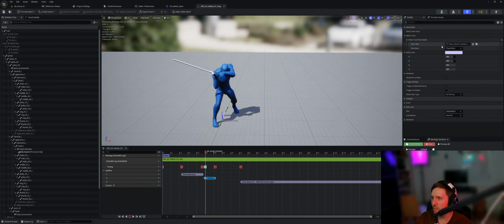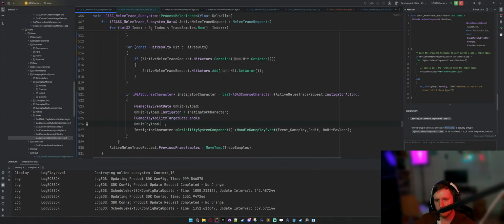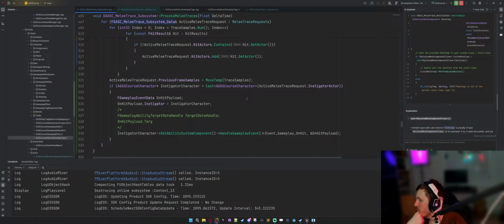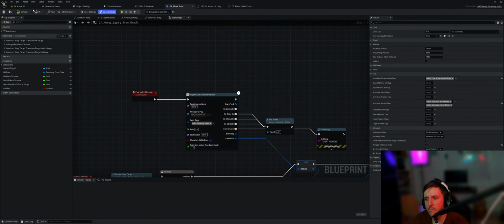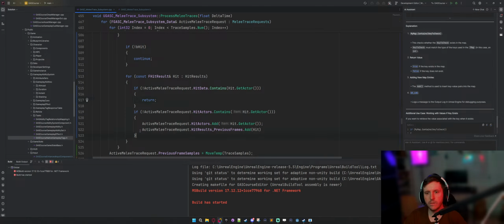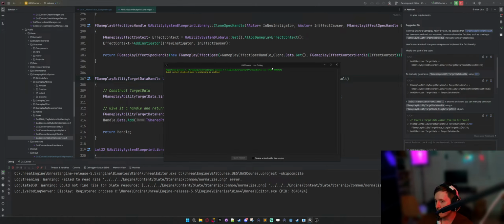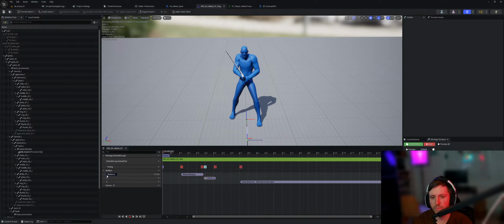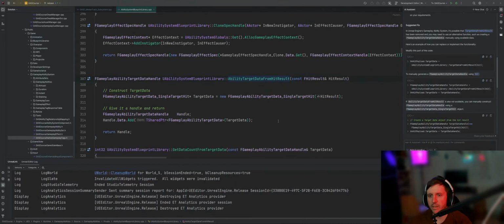Unreal Engine 5 Game Development: Melee Trace Subsystem Events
Today we continue our project by sending proper hit events to the gameplay ability system!